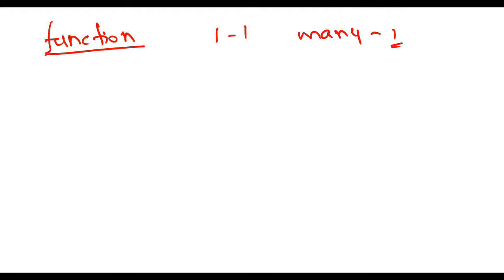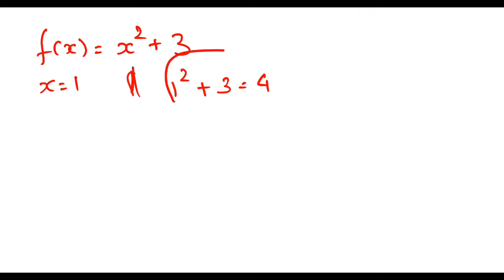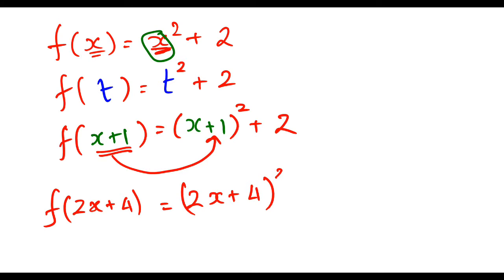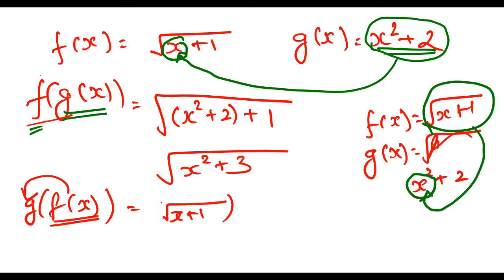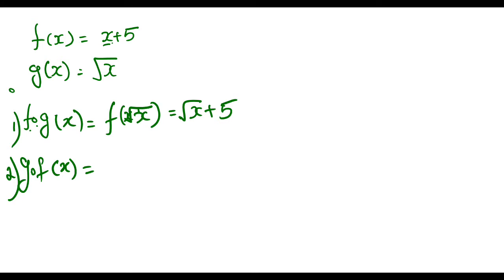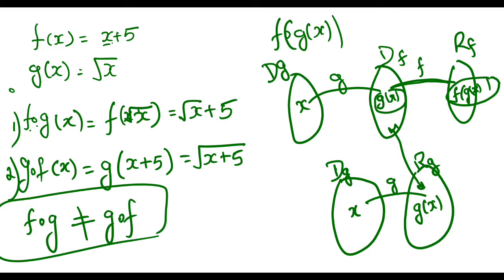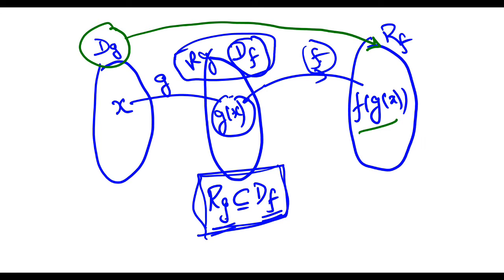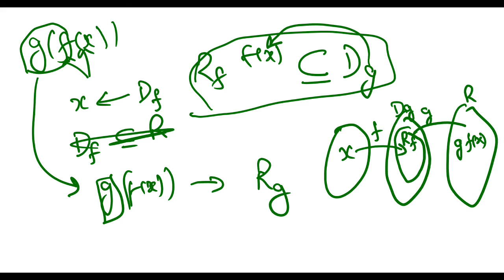Functions composition, domain and range